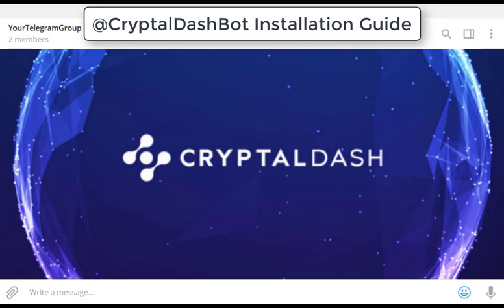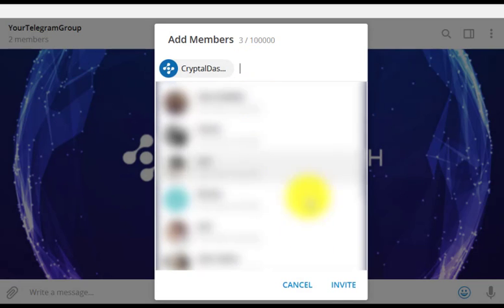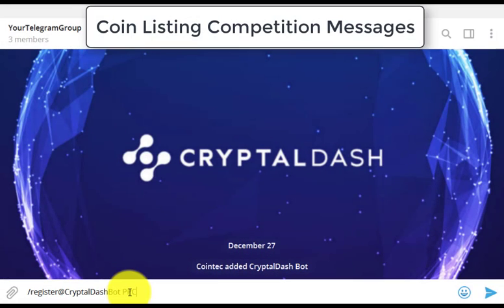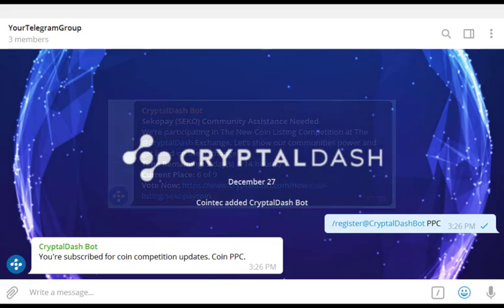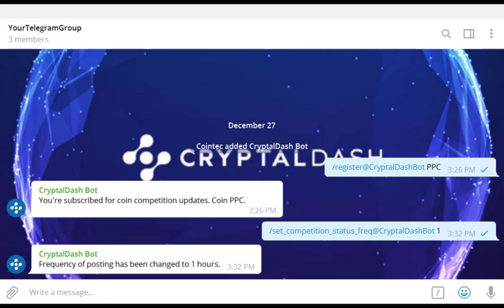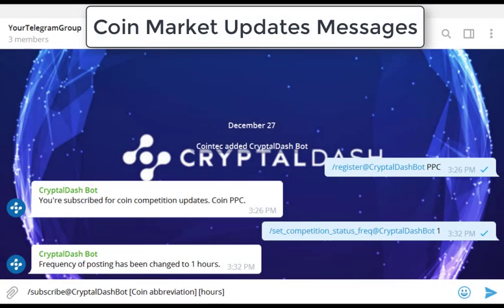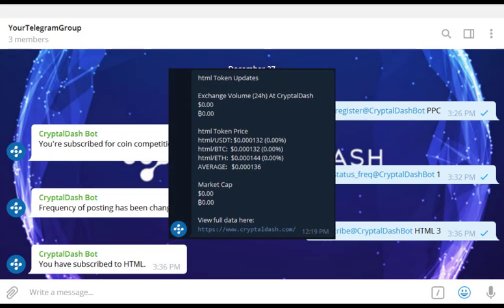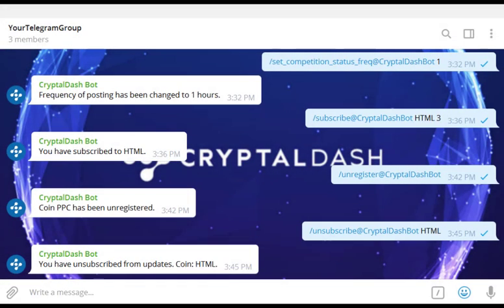CryptalDash Telegram Bot Installation